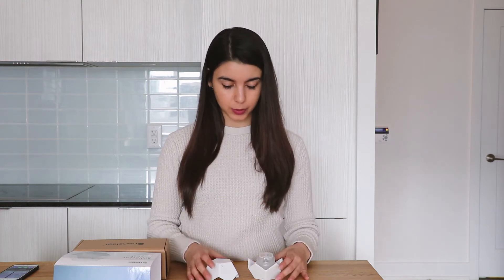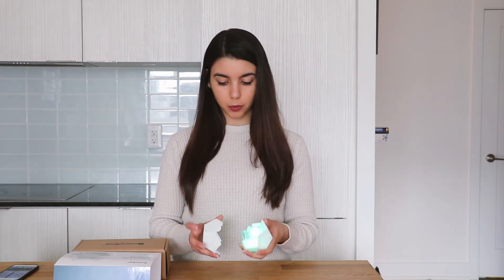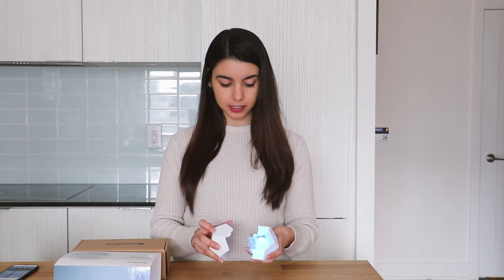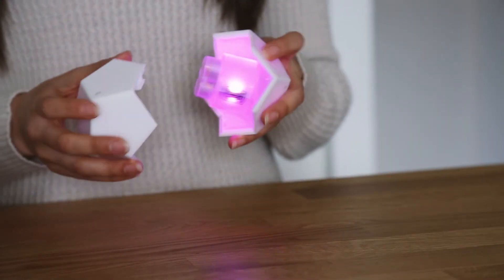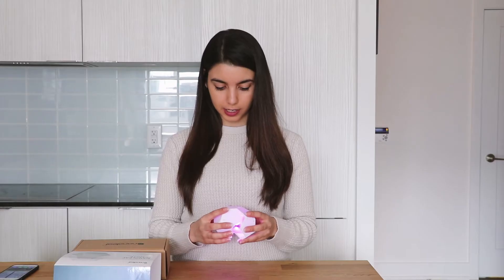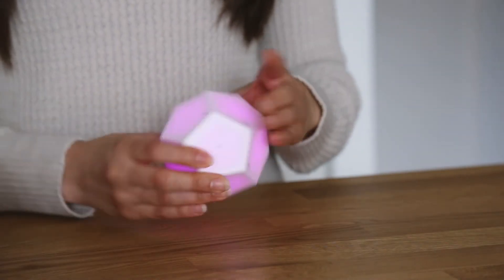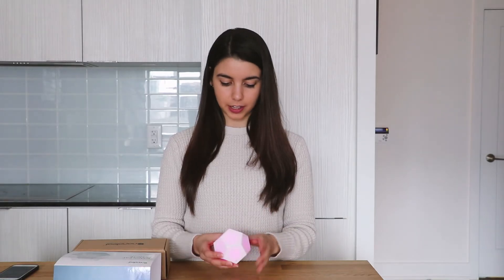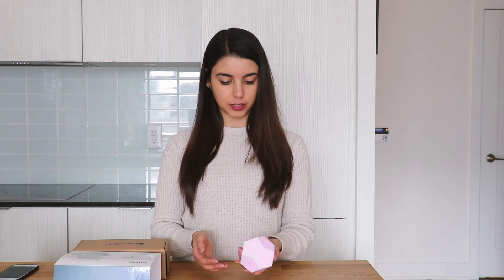Assembling Your Nanoleaf Remote